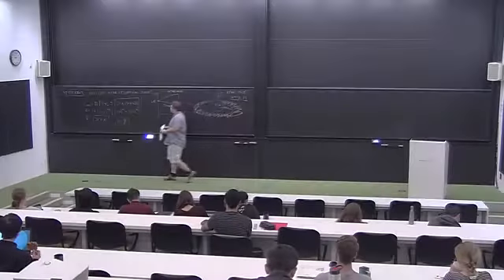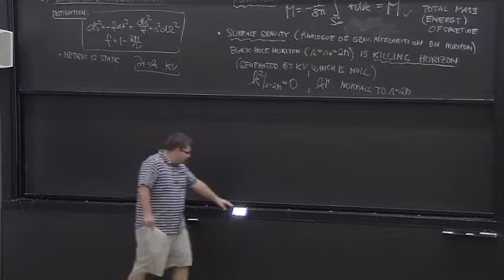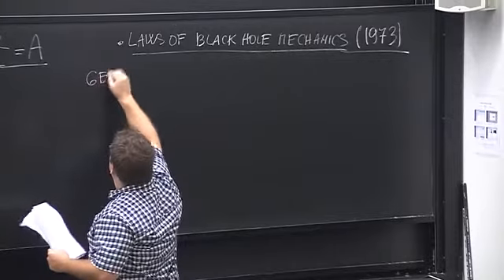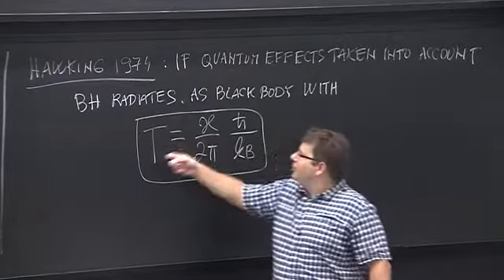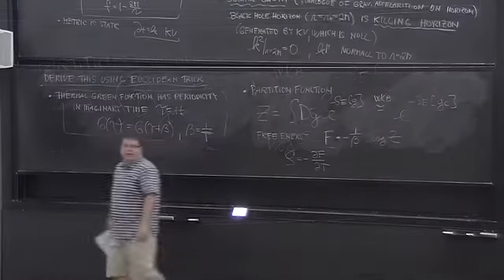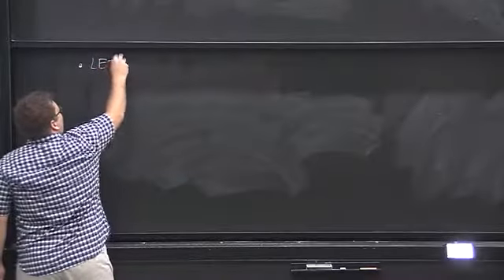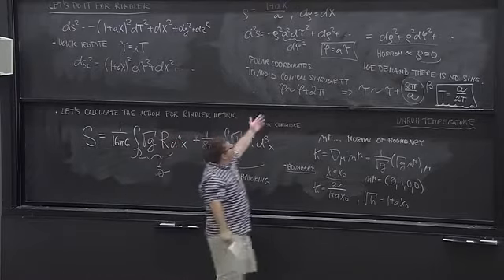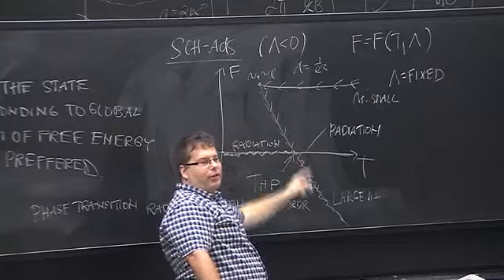Relativity Lecture 15: BH thermodynamics, Euclidean trick, Unruh radiation, Hawking-Page transition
Speaker(s): David Kubiznak
Abstract: Black hole thermodynamics, Euclidean trick, Unruh radiation, Hawking-Page transition